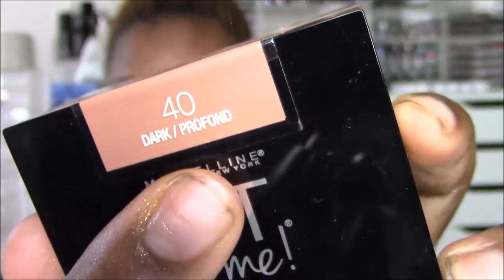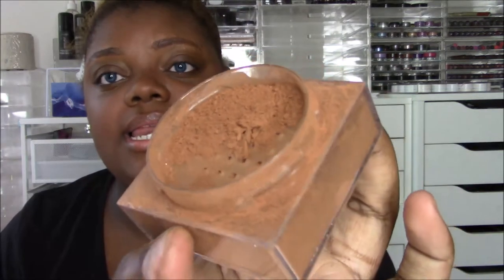Review: Maybelline Fit Me Loose Powder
Tidbits:

1. No these aren't my real eyes. They are prescription contacts I get from my optometrist. They are the brand Air Optix Colors in the shade "Brilliant Blue". I have been wearing them for years and I simply love the color.

2. I film with the Canon Vixia HF R700.

3. I edit mostly with Windows Movie Maker and am an amateur with Adobe Premier Pro.

4. Yes I have 3 tongue piercings. I apologize if it is distracting.

5. I love each and every one of you and I hope you are having a good day!